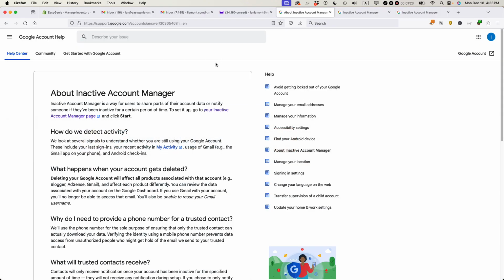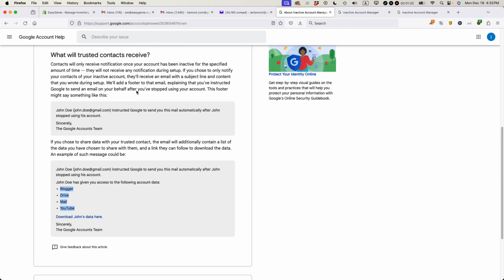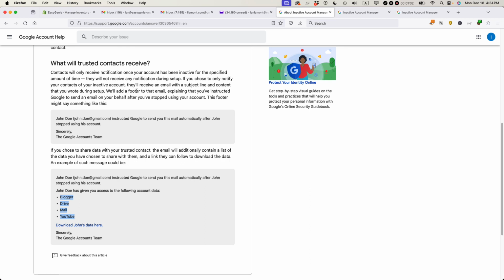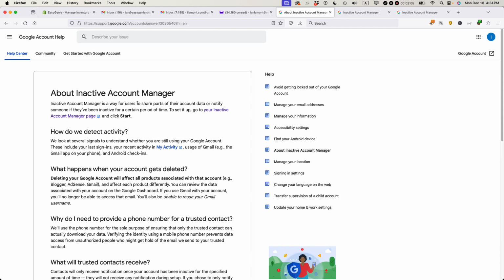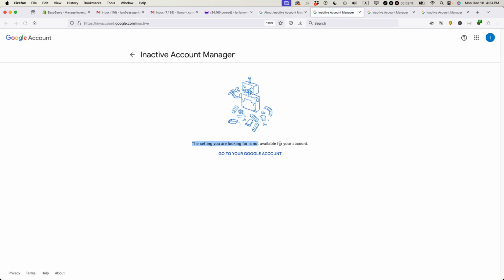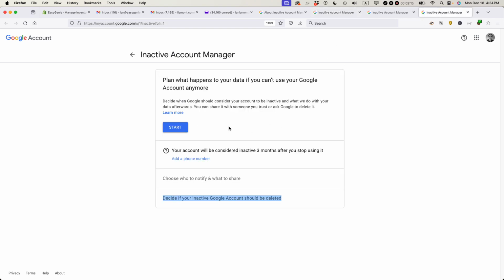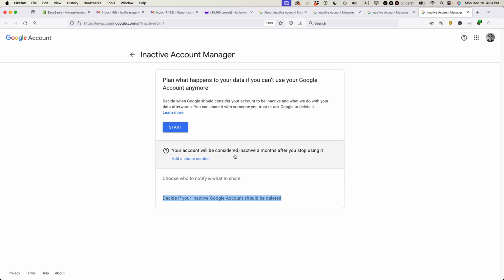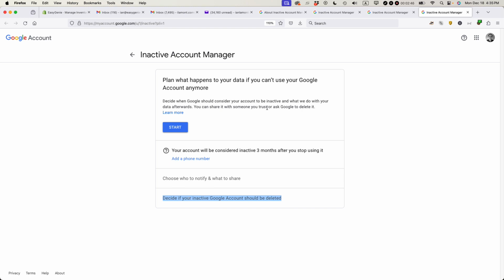Work Gmail access after you die with Google inactive account manager (2024)